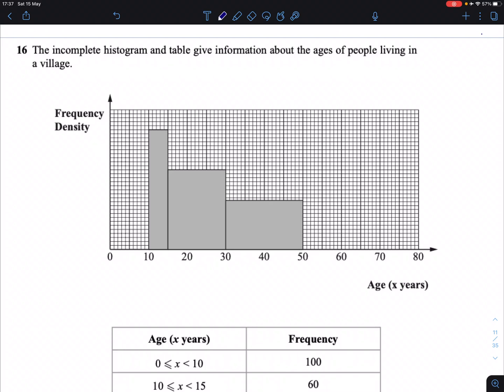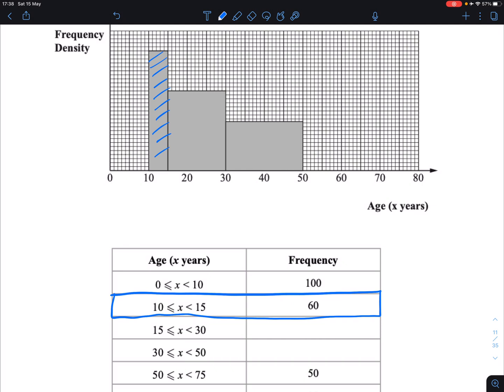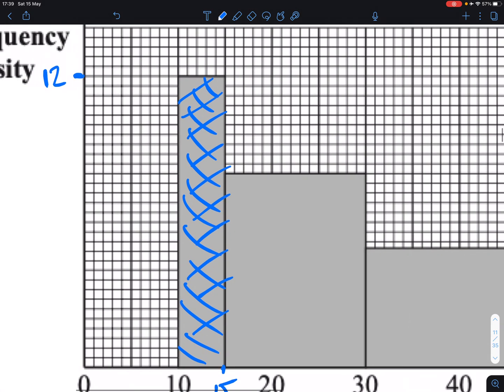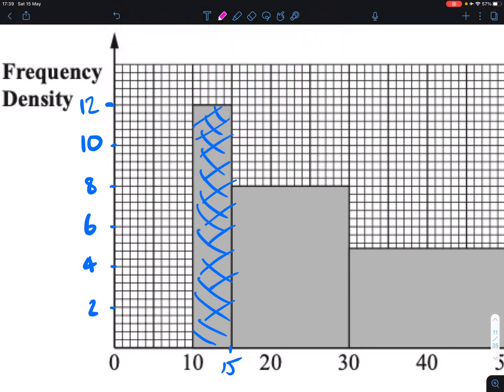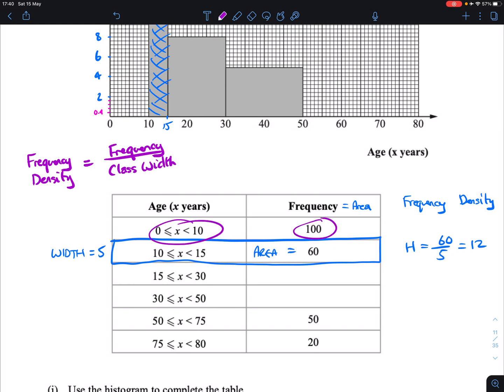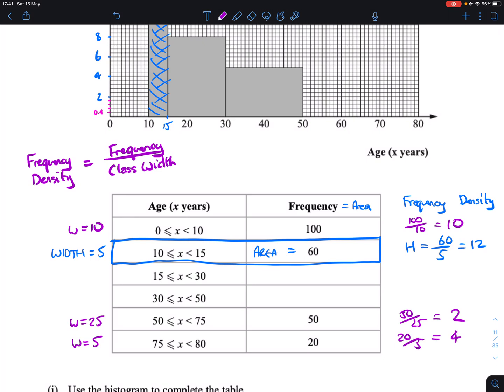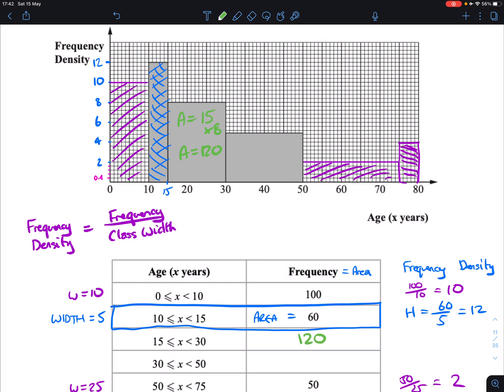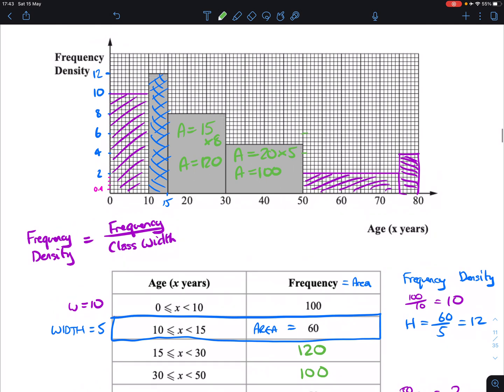June 2011 Paper 4H 2 Question 16 IGCSE Maths Edexcel Mathematics Histogram Complete Table Diagram